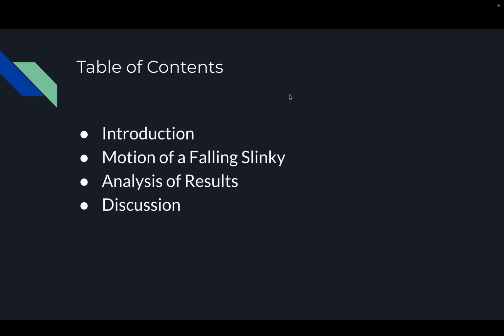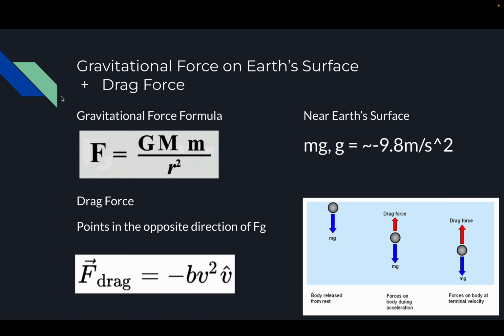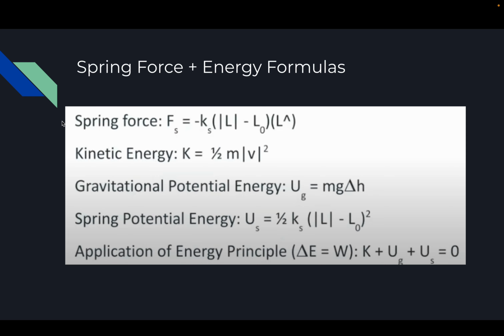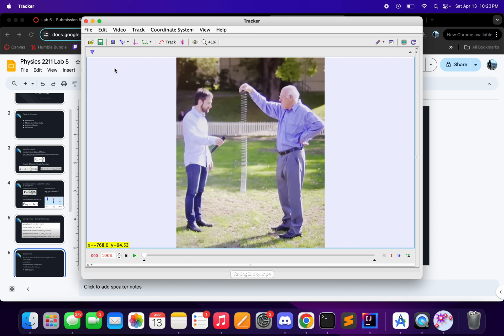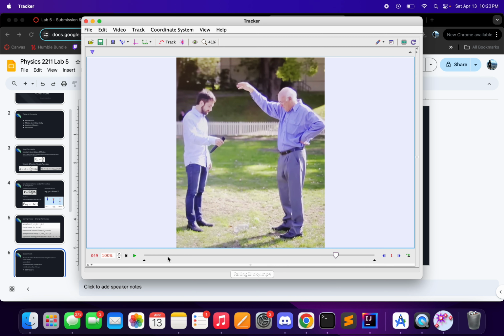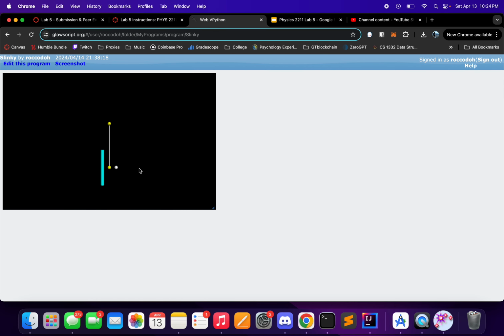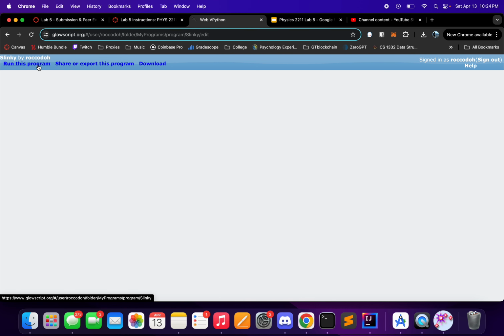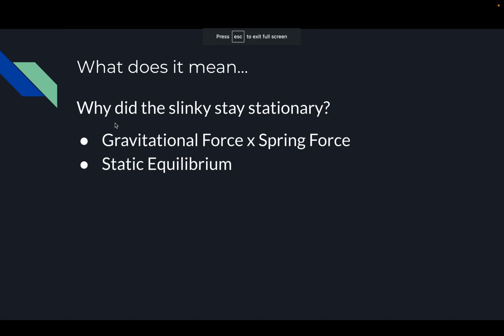Physics 2211 Lab 5: Falling Slinky